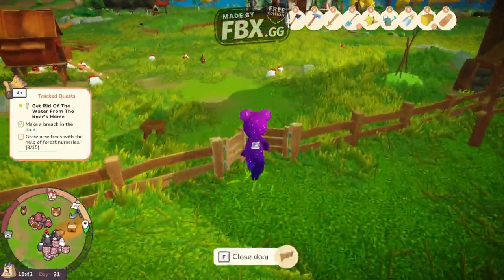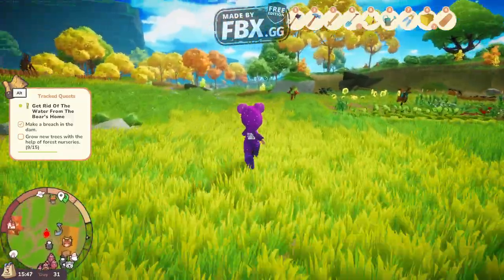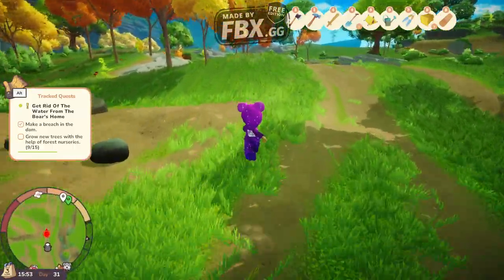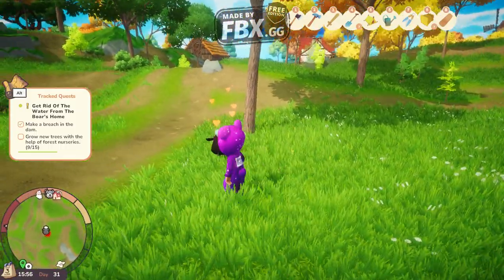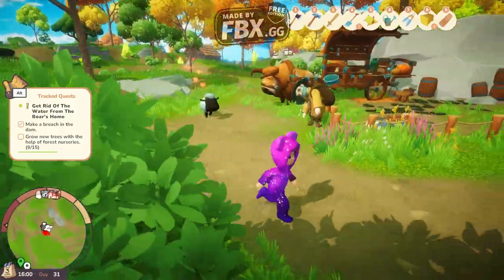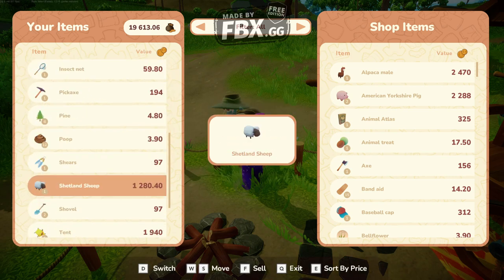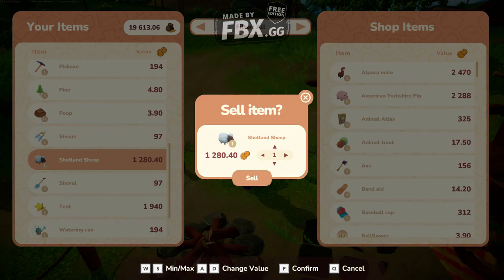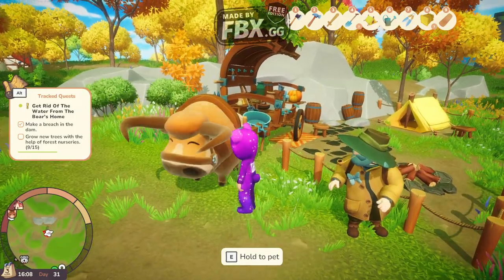Everdream Valley -How to Sell Animals- Tutorial